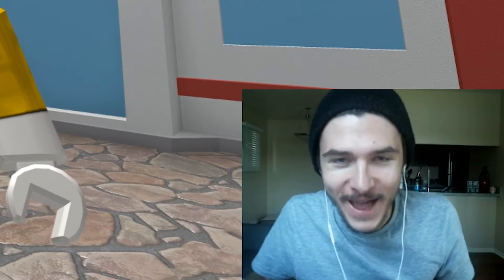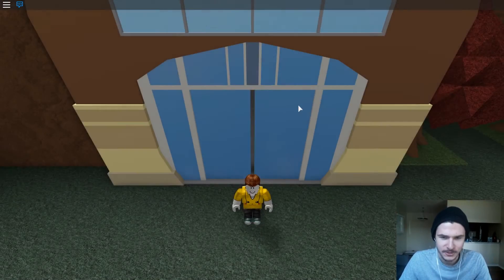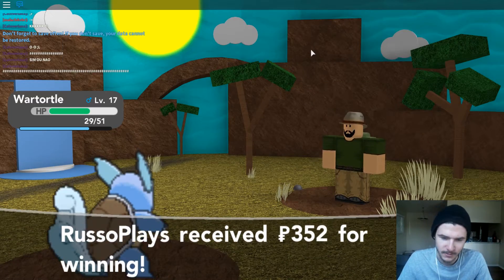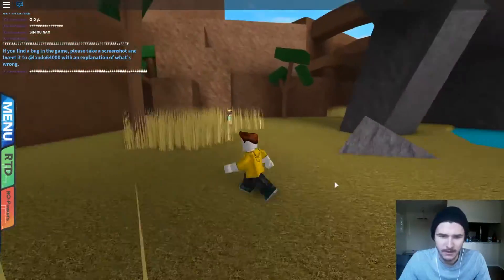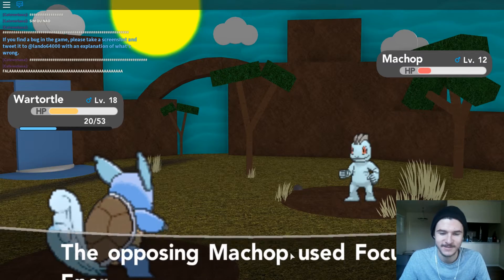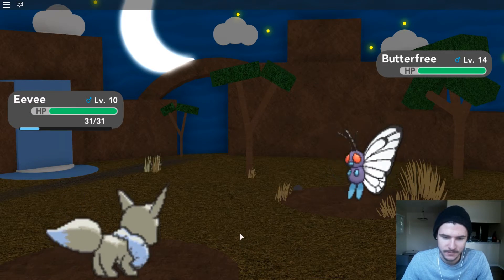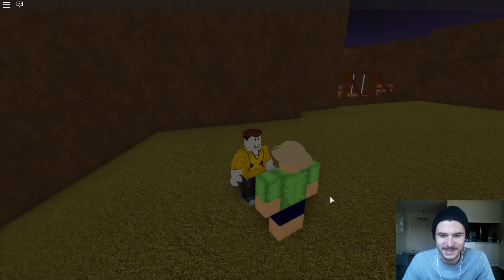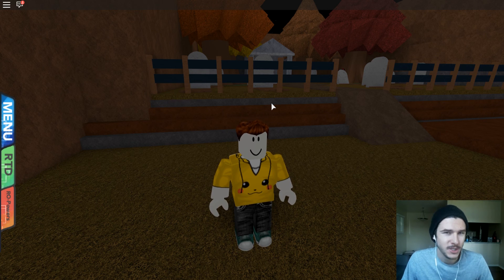SUPER RARE POKEMON! / Roblox Adventures / Pokemon Brick Bronze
HOW TO GET SHINY EEVEE!! / Roblox Adventures / Pokemon Brick Bronze
pokemon brick bronze how to get eevee

Today, we are playing ROBLOX where this time we're playing Pokemon Brick Bronze! Start your very own Pokemon Adventure inside Roblox where you can catch, trade and battle all of your favorite Pokes!

Roblox Adventures / Project Pokemon / FINDING RARE POKEMON!
Project Pokemon
Roblox Adventures / Project Pokemon / SHINY POKEMON!!
EPIC FIRST GYM BATTLE!! / Roblox Adventures / Pokemon Brick Bronze